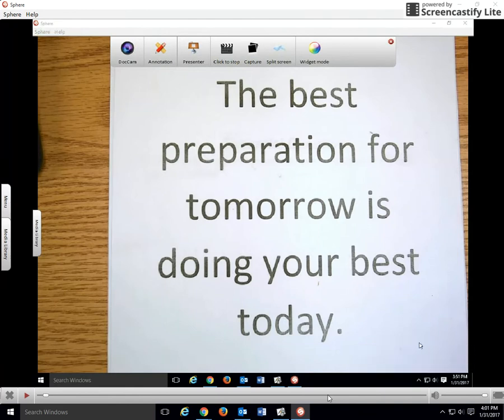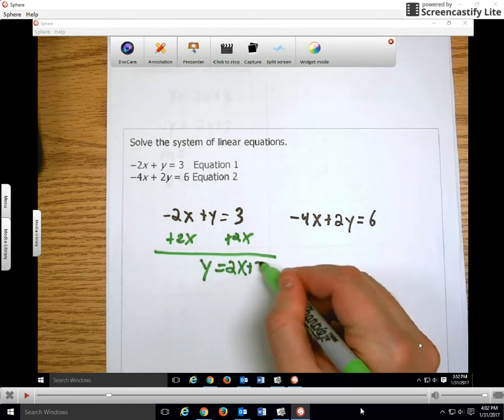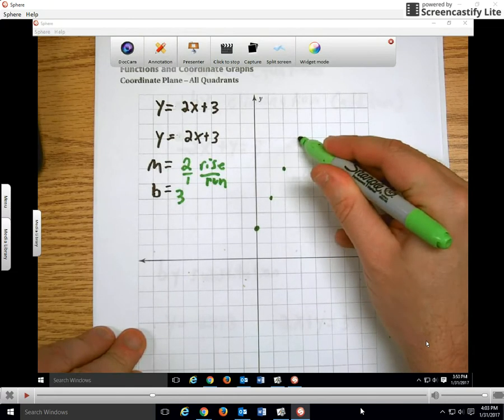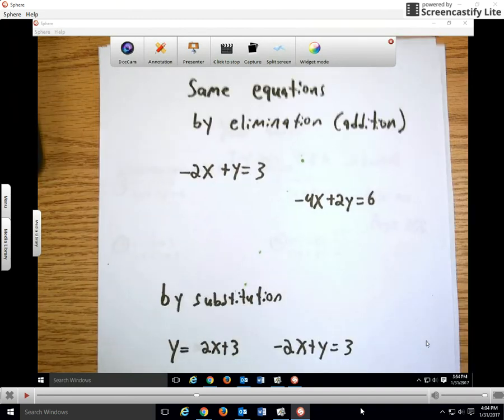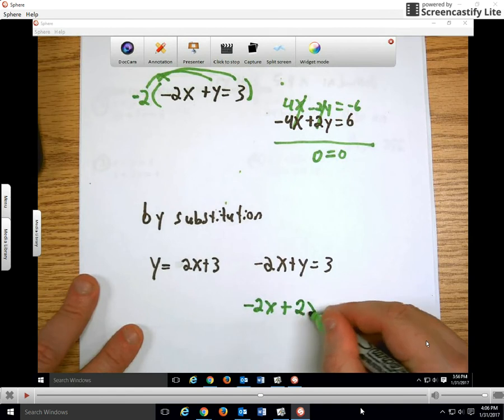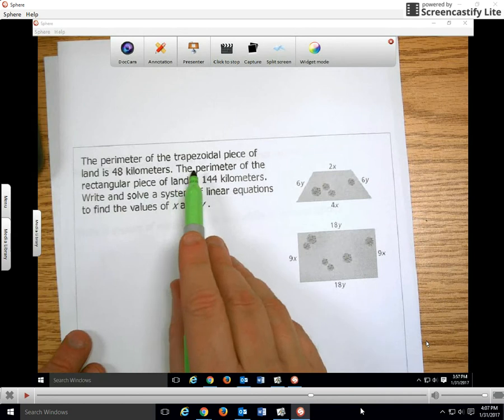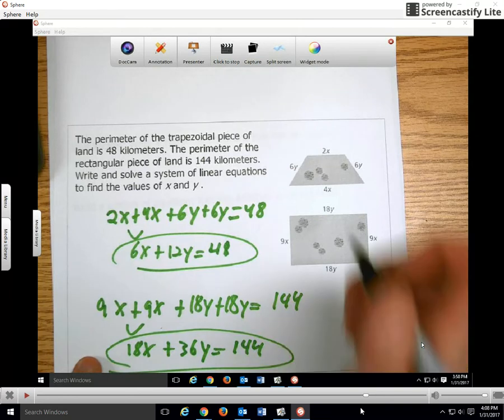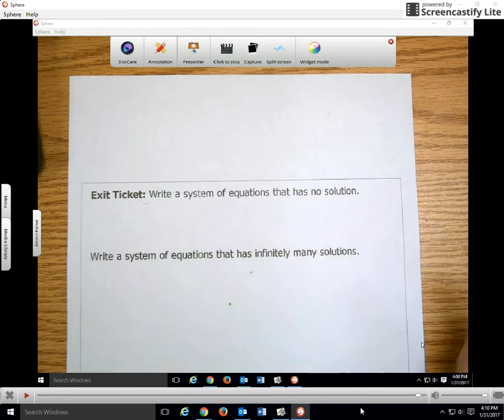Jan 31, 2017 4:10 PM